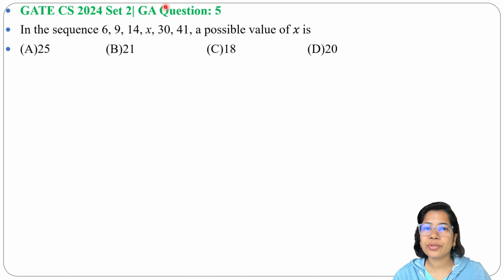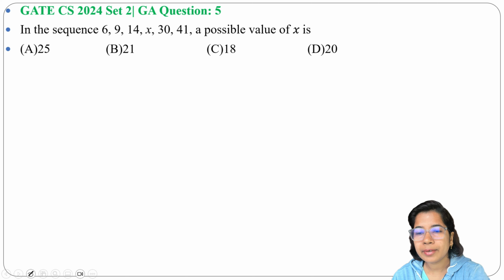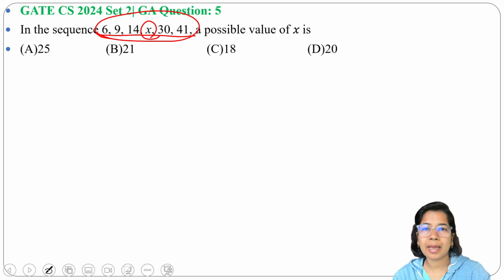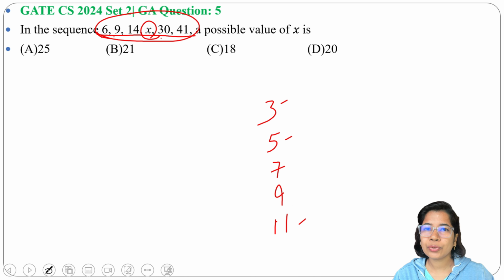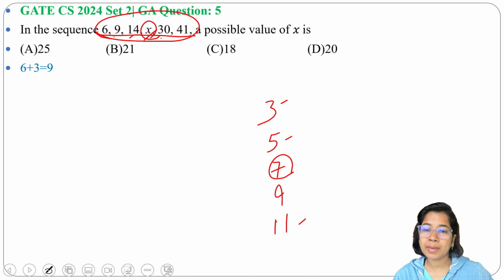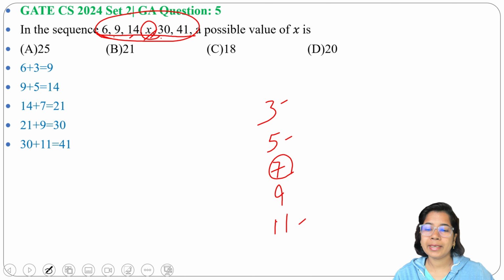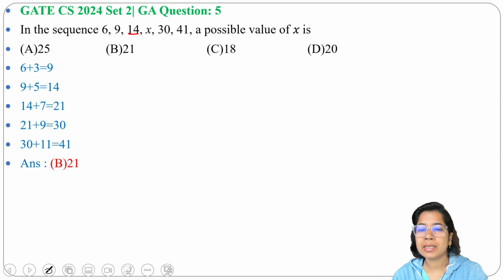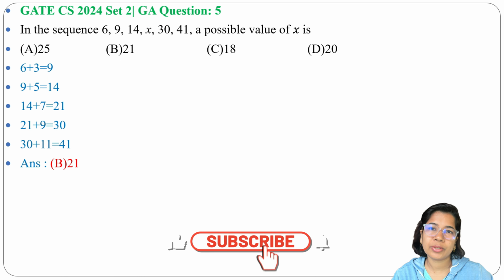GATE CS 2024 Set 2| GA Question: 5 In the sequence 6, 9, 14, x, 30, 41, a possible value of 𝑥 is(A)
GATE CS 2024 Set 2| GA Question: 5
In the sequence 6, 9, 14, x, 30, 41, a possible value of 𝑥 is

Ans: (B)